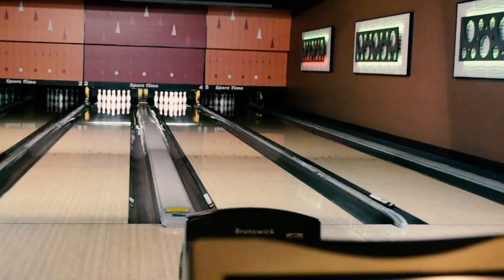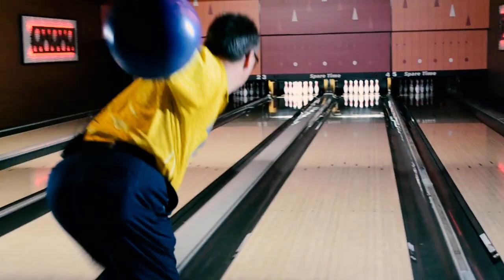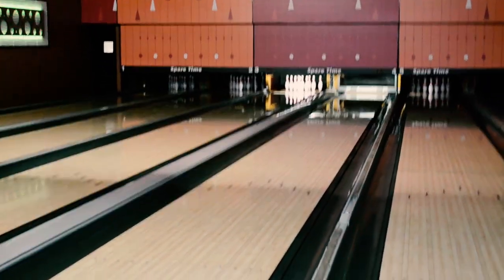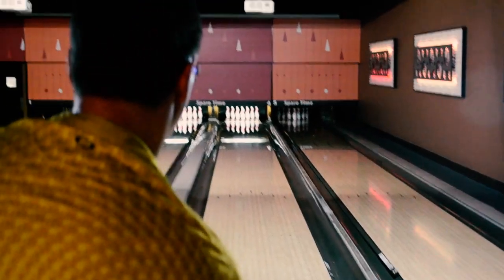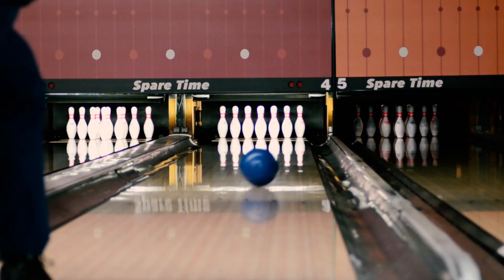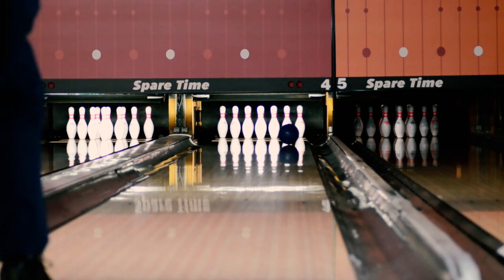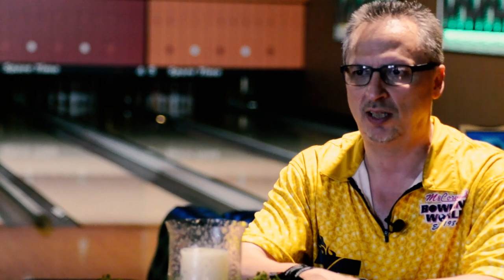TrackTactix - Bowling Ball Review Video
Track Tactix - The Tactix is Track’s newest weapon of choice. Track has always been known for the depth of different shapes in our product line. One thing we really felt like the product line was missing was a solid benchmark ball. Make the  Tactix the first ball out of your bag on any medium to heavy oil pattern and watch the strikes pile on.

QR-9 Solid-  The QR-9 cover was first featured on the original Paradox in a Hybrid cover. Now for the first time, we bring you a solid version of the QR-9 series. The QR-9 Solid coverstock is designed to work best on medium to heavy oil. It will give good traction in the midlane with plenty of continuation on the back end and through the pin deck.

Starship – The NEW Starship core was designed with heavy mid-lane roll in mind. With only a moderate amount of asymmetry, this allows the core to pick up quickly in the midlane without consuming all of its energy in one spot.  The low RG and higher differential help this core rev up quickly and make a big continuous shape downlane.

WWRD - 9/11/18

Bowler: Dave Han, Track Regional Staff

Special thanks to Spare Time Trussville and Ebonite International for making this video possible